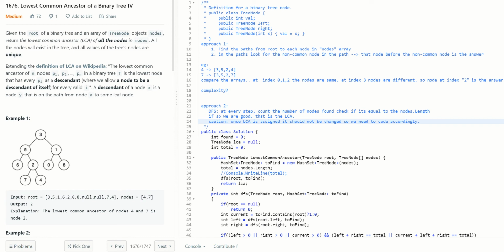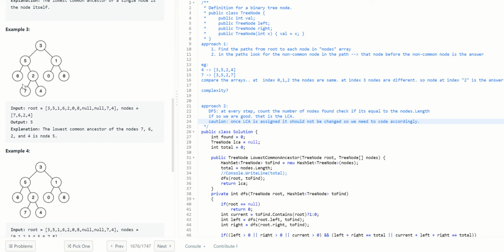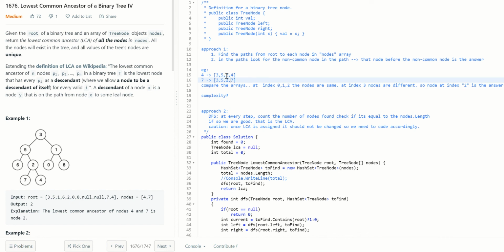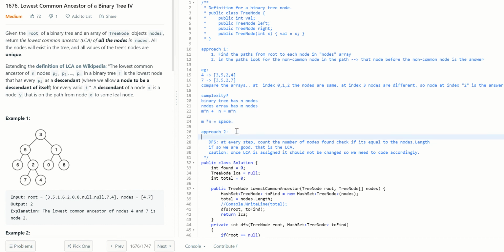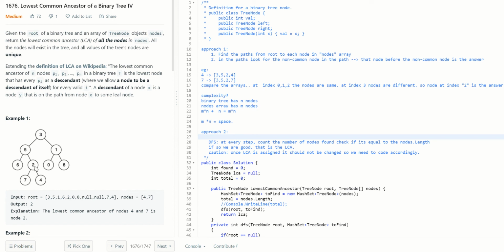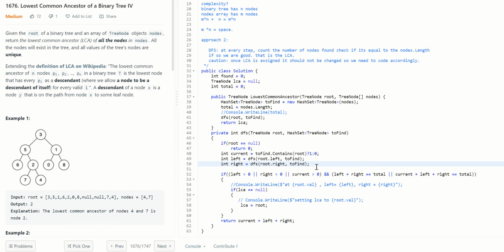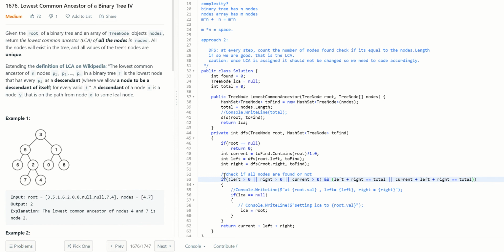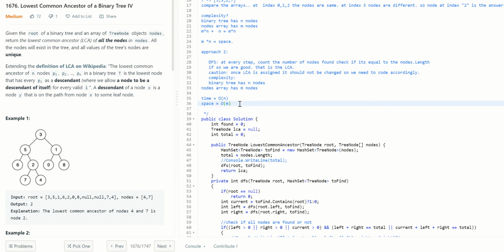Lowest Common Ancestor of a Binary Tree IV (Leetcode1676)